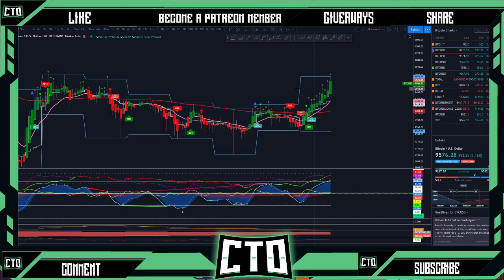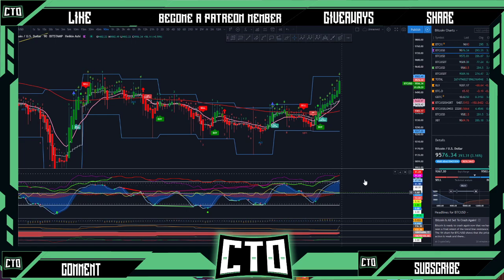BITCOIN BULL TRAP OR BULL RALLY??? (BTC CHARTS)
We are seeing two very clear indicators tell us two opposing things. Let's decide what key price targets we need to keep an eye out for here in the future.